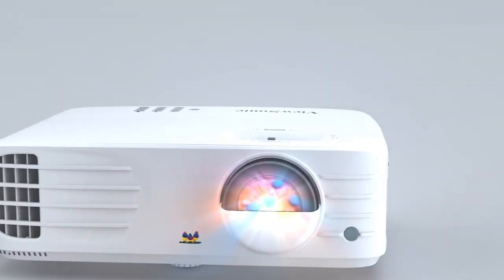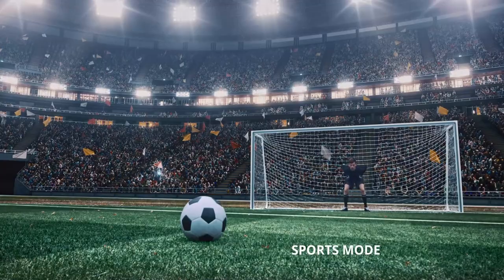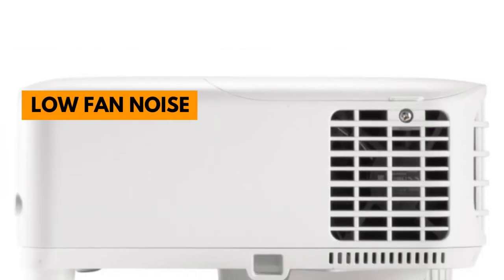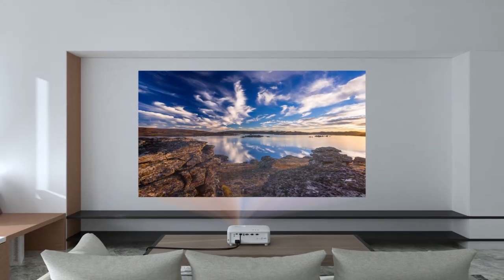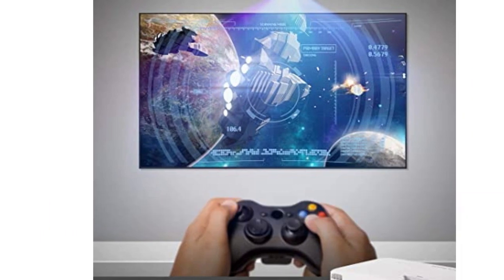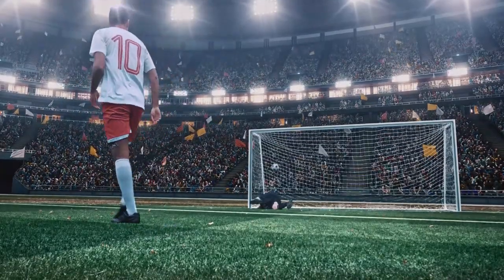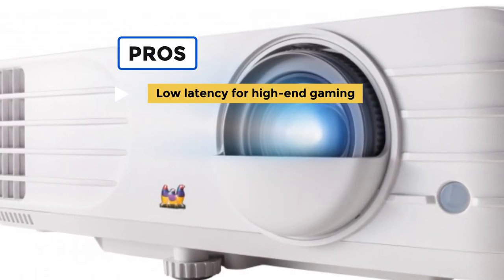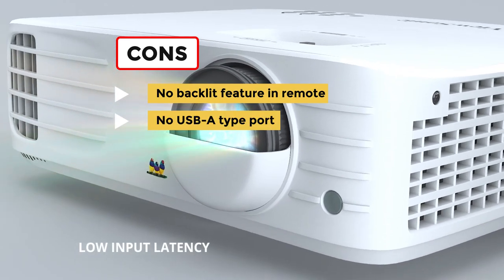ViewSonic PX703HD: A 3D Short-Throw Projector with Unusual Features!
Check ViewSonic PX703HD on Amazon

[paid links]

Not sure if the ViewSonic PX703HD is the right projector for you?

In this video, we review the ViewSonic PX703HD and discuss all its key features with all the Pros and Cons to see why this is one of the best 3d projectors.

If you want to read a more detailed analysis check the detailed buyer guide and reviews of the 10 best 3d projectors on our website or the top 5 projectors in this video:

TechiGeek is a participant in the Amazon Services LLC Associates Program, an affiliate advertising program designed to provide a means for sites to earn advertising fees by advertising and linking to Amazon.com . If you click any of the above links and buy a product on Amazon we might get a commission.